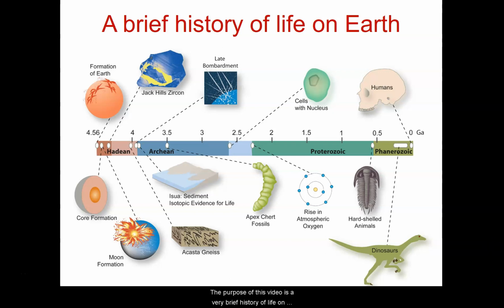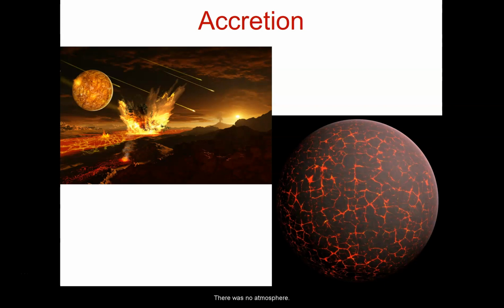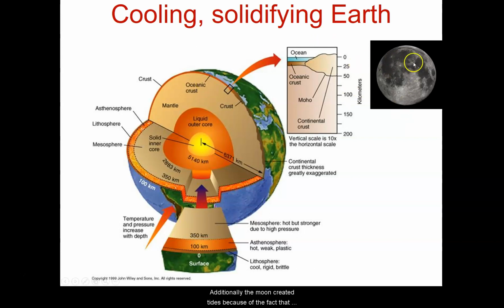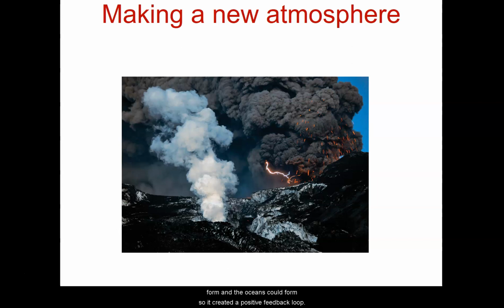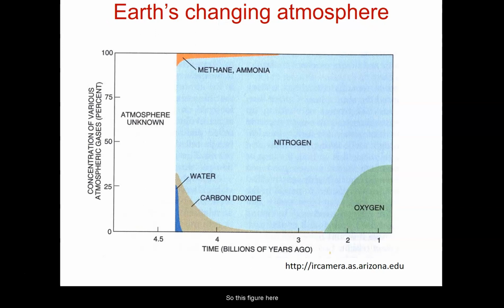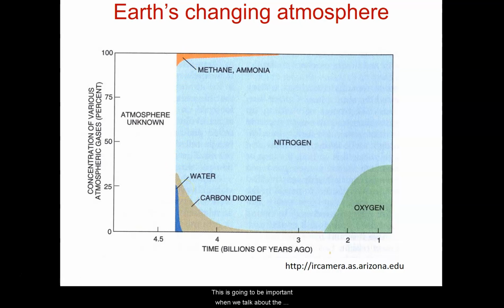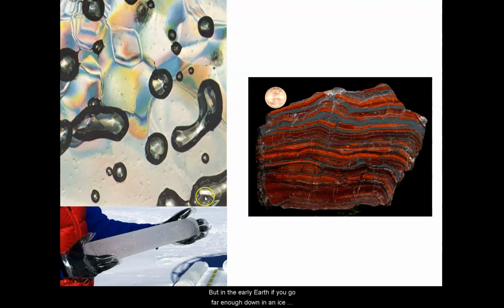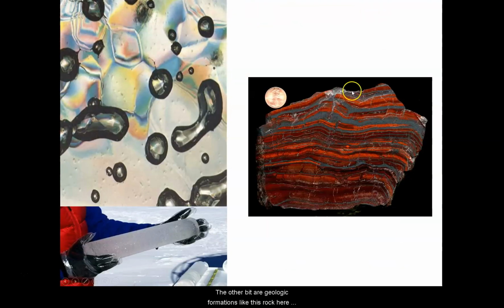Brief history of Earth